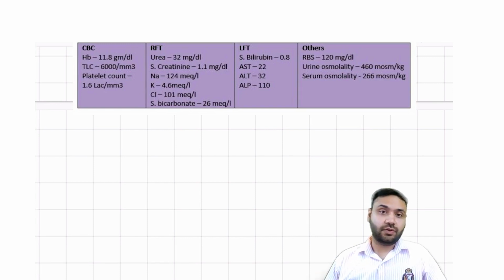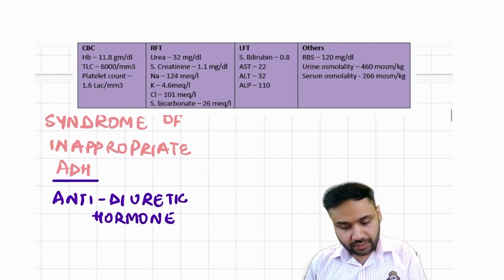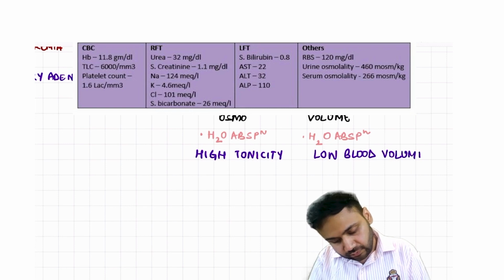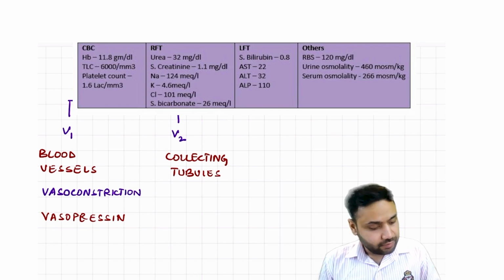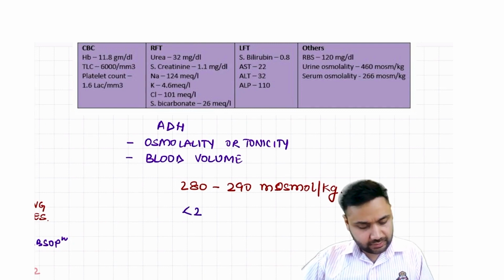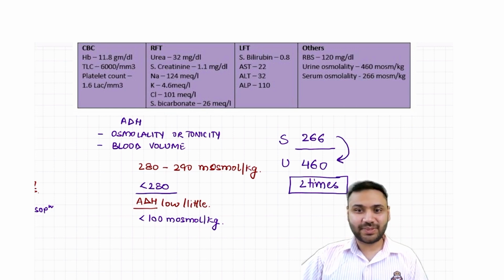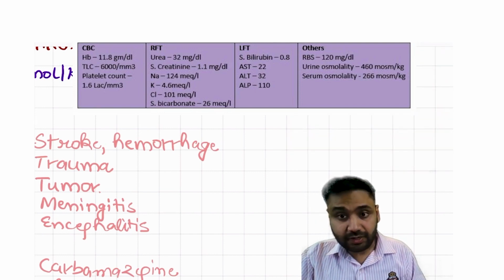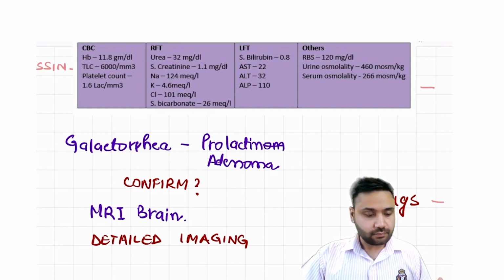Case Series by Dr. Mandeep | Part 3 - Etiology of SIADH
Welcome to Case Series by Dr. Mandeep. Here we discuss basics and applied physiology, pathology, and integrative medicine for clinical practice and learning medical concepts.